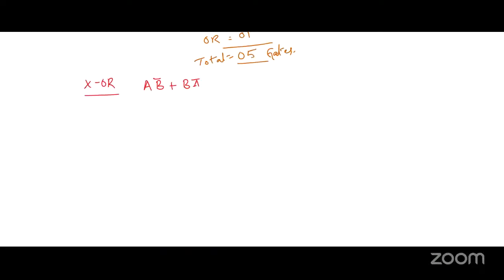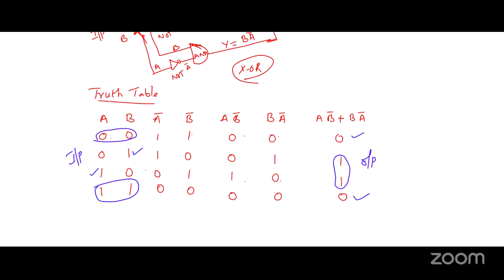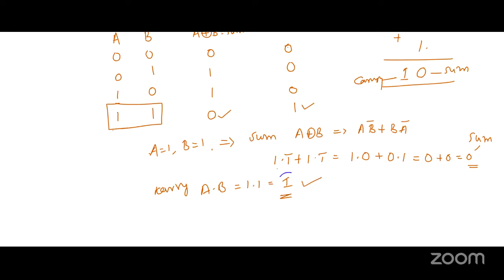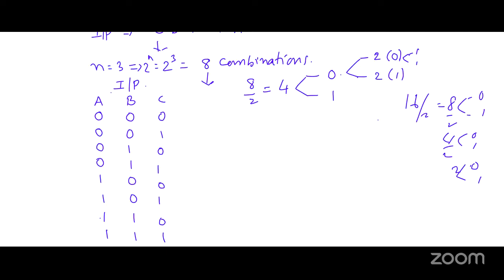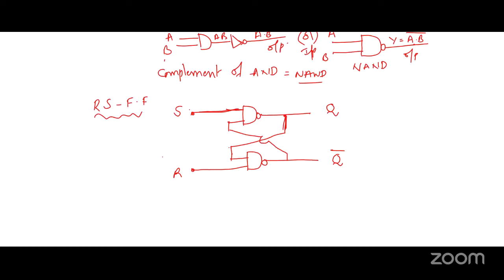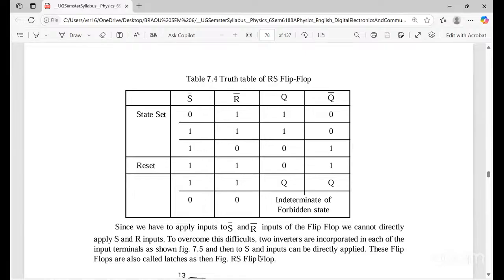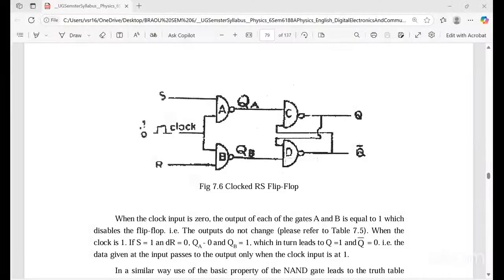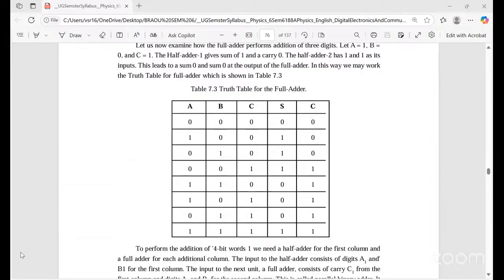UG 6th Sem Physics (Elective-A) English Medium